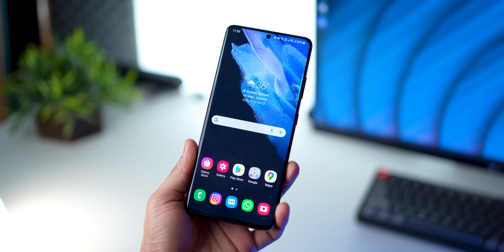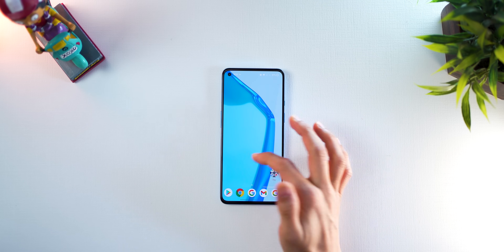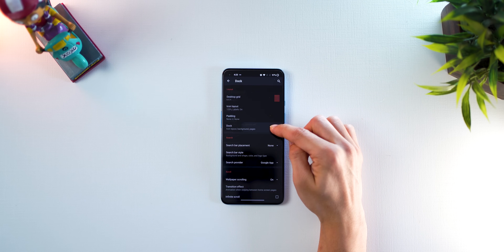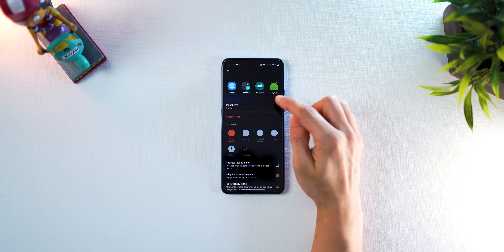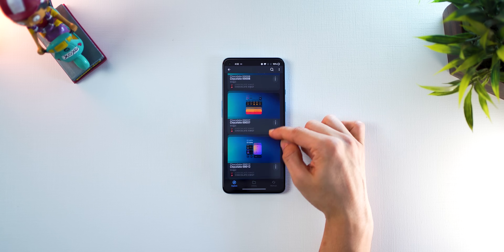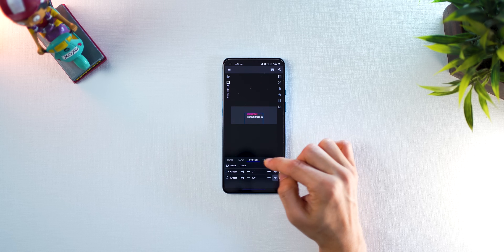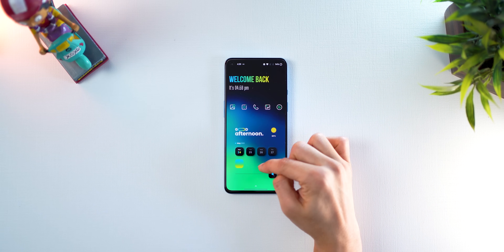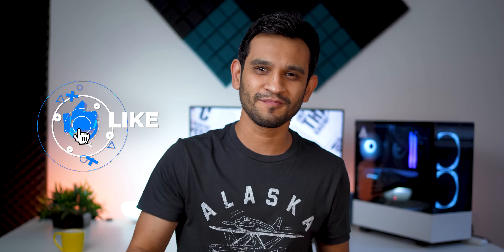Amazing Android Homescreen Setup - Step by Step Tutorial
A crisp and clear walk through video to get this beautiful Android Homescreen Setup. In this tutorial, I explain how to use Nova and KWGT widgets along with an icon and widget pack to get this complete look.

Backup Files (nova back up file and KWGT widgets exports)

2. You must follow @mobiscrub on instagram
6. Please ensure you have KWGT PRO - that''s essential for you to use custom widgets.

Setting up Android Homescreen just requires the right combination of icn packs, wallpaper and KWGT widgets.

Audio Gear
Audio Mixer